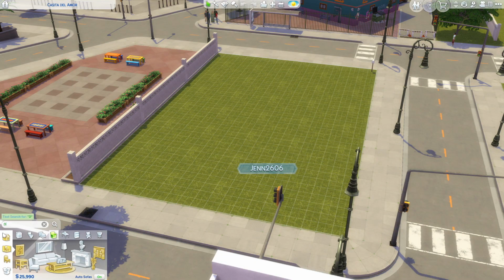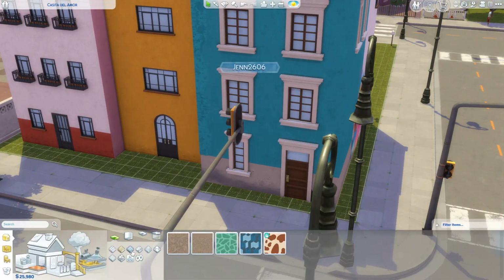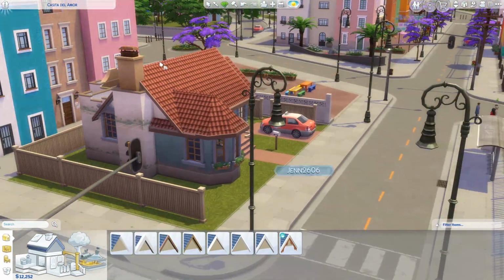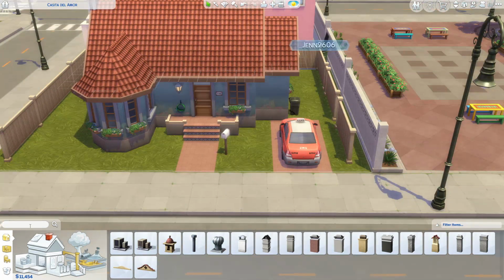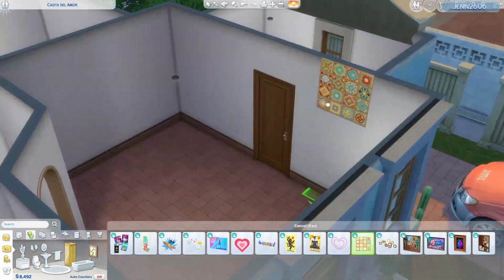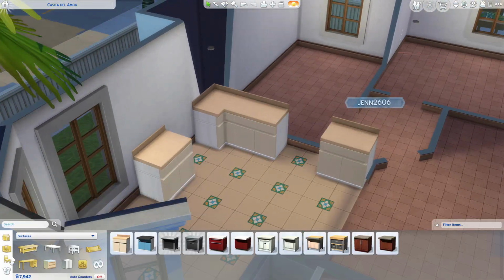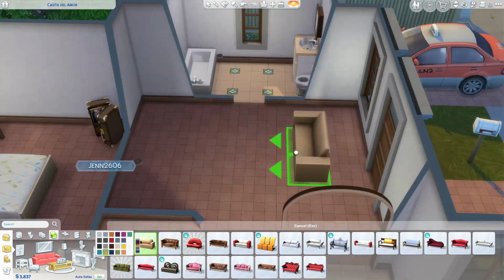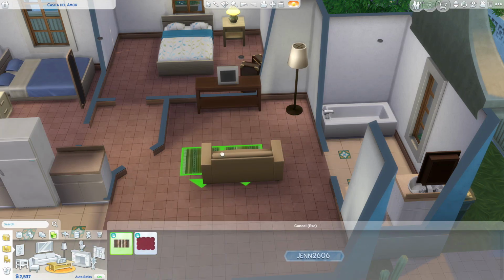Spanish Starter 🌵🌞 | The Sims 4 Lovestruck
💭 Let's build an adorable Spanish Starter for The Sims 4 Lovestruck Expansion!

⌛ Time Stamps
0:00